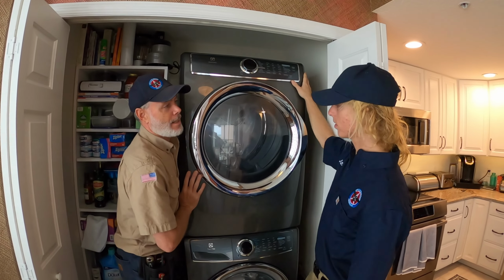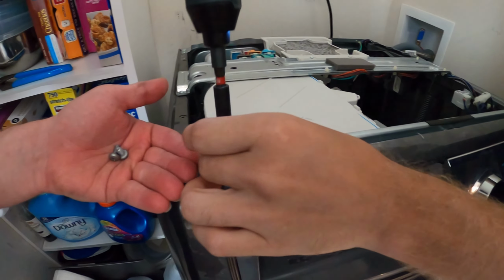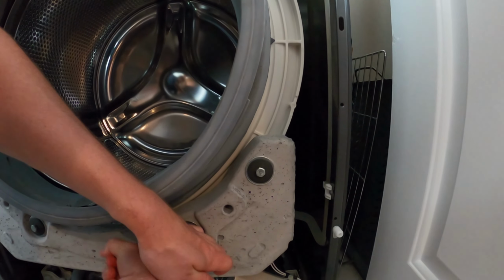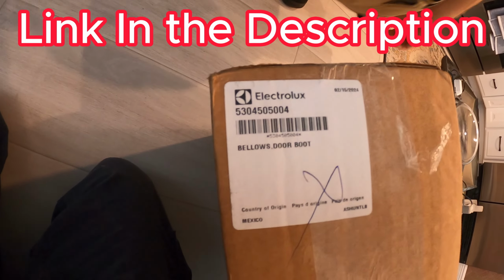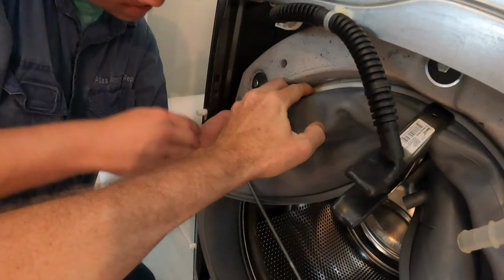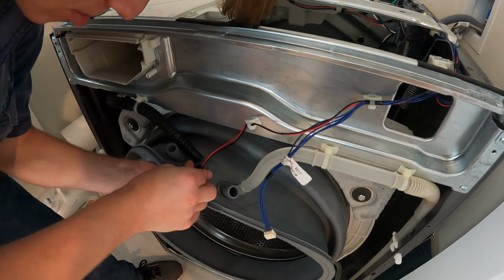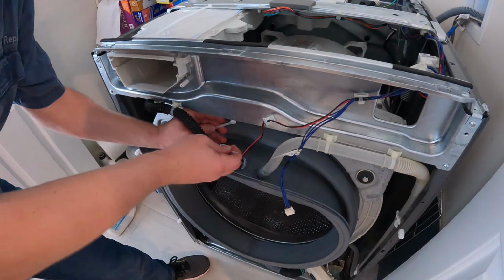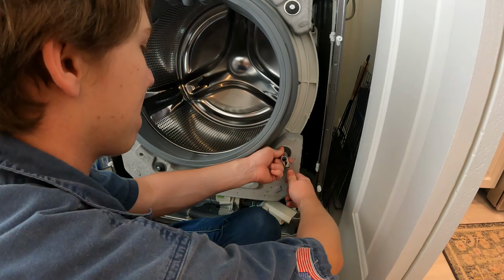How to Replace Washing Machine Door Boot Seal, DIY appliance repair Hutchinson Island, Fl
Watch this before attempting to replace your washer door boot seal. This is not the easiest of repairs. In this detailed how-to video, an experienced appliance repair technician demonstrates step-by-step how to replace the door boot seal on an Electrolux washing machine model EFLS617STT0. (also applies to other washer makes and models) You get an inside look at watching appliance repair tech trainees tackle their first washer boot seal replacement. Whether you're a DIY enthusiast or a professional appliance technician, this tutorial will guide you through the entire process, from disassembling the washer and removing the dryer stacked on top, to replacing the door boot seal and reassembling the washing machine.

1. How to safely disassemble an Electrolux washing machine.
2. Step-by-step guide to removing the door boot seal.
3. Detailed instructions on replacing the boot seal.
4. Tips for reassembling the washer.
5. How to handle a stacked washer and dryer setup.

Filmed during appliance repair in Stuart, Fl

Please exercise caution and ensure your own safety when attempting any repairs. Always follow the manufacturer's instructions and guidelines specific to your appliance. If you are uncertain or uncomfortable with the repair process, it is recommended to seek professional assistance.

I cannot be held responsible for any damages, injuries, or losses that may result from the use or misuse of the information provided in this video. Viewers should proceed at their own risk.

Furthermore, please note that some appliances may have specific repair restrictions or guidelines set by the manufacturer. It is important to familiarize yourself with those policies and comply with them.